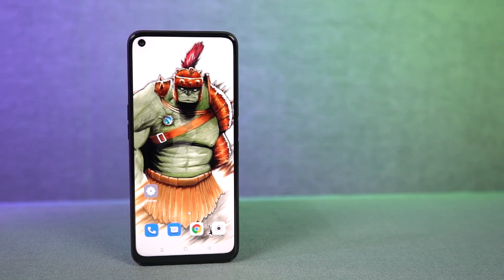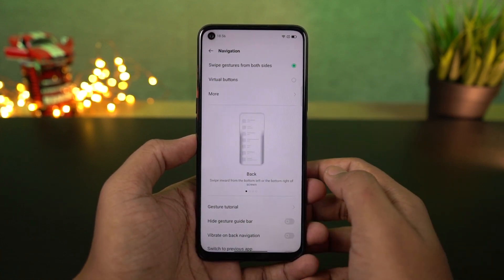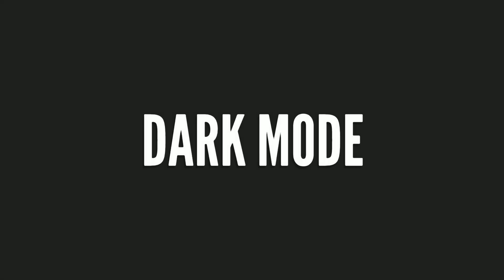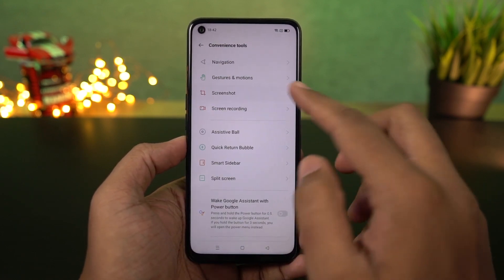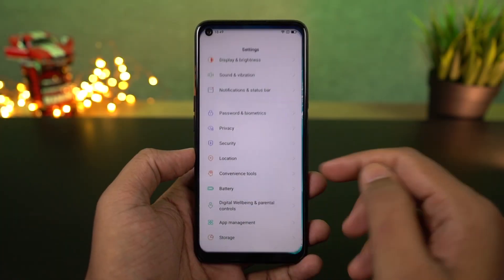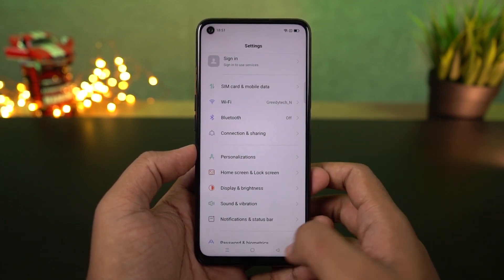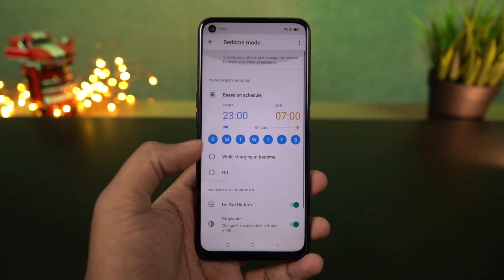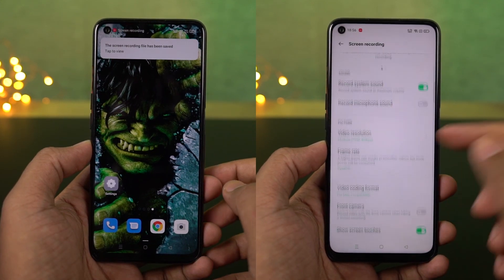Oppo A55 15+ Tips & Tricks In Telugu [తెలుగులో]